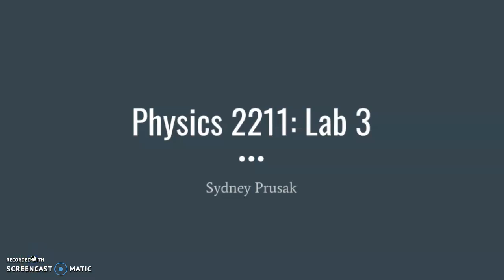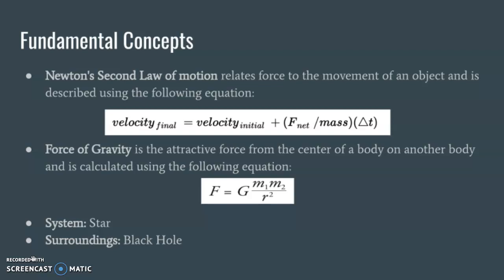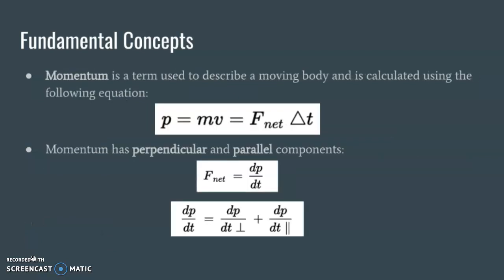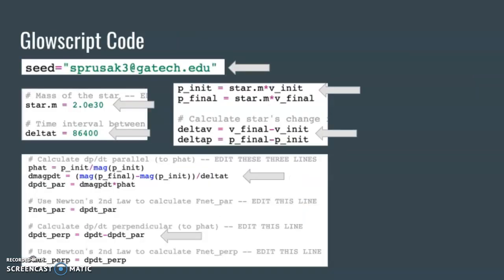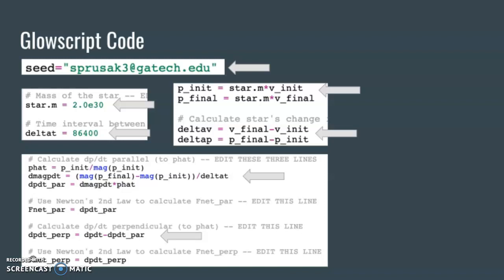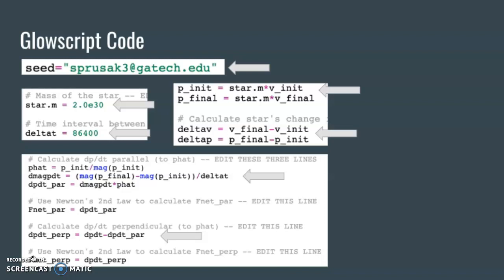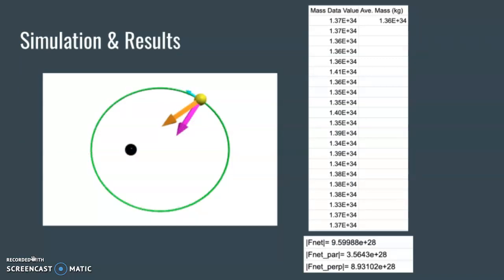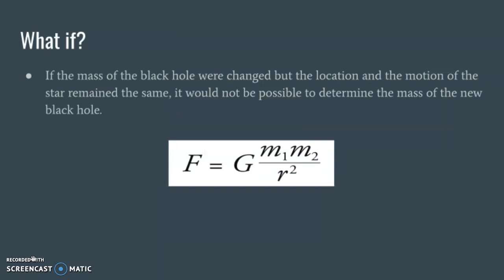Physics 2211 Lab 3